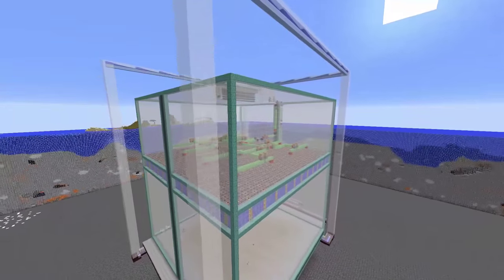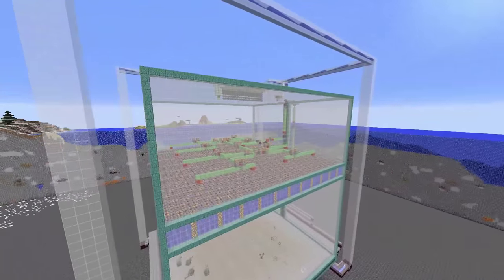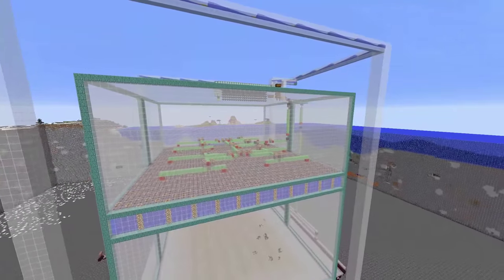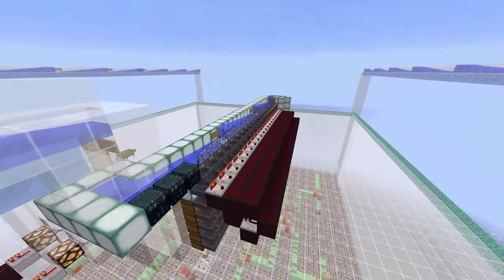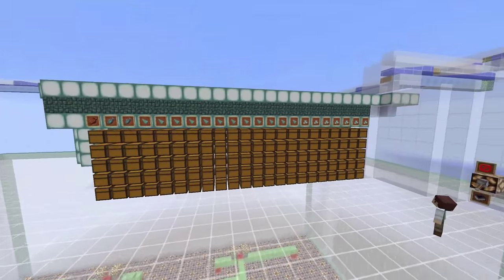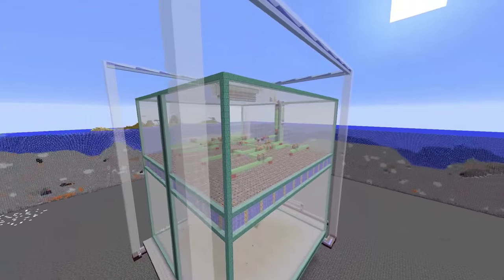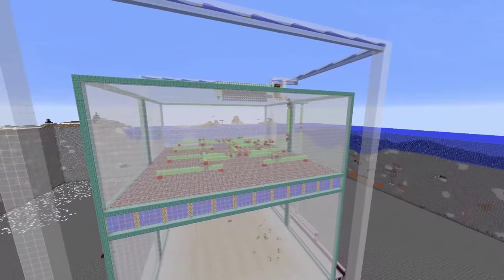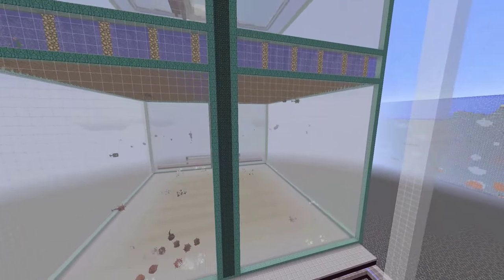Guardian Farm with optional XP Mode - Minecraft Invention Showcase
In this video I show you a guardian farm I have pieced together from the following sources.

~ Credits ~

ISRC: USUAN1400009

** ~ Transcript ~ **
Ladies and gentlemen, this is soapthgr8 with a minecraft invention showcase. Today we're taking a look at a couple of variations of a guardian farm. Both rely on similar spawning mechanics but this one is entirely focused on collecting the drops and this one includes an XP mode override.

Both versions use the spawning tank configuration that WoolyCreeper used for his guardian farm on the Hypermine server. Both also use a system of hopper minecarts to collect the drops. Both sides of the tracks have automatic unloaders each feeding into a series of droppers that empty the items into water streams. In this setup there are 4 item elevators taking the items to a central sorting and storage system above the farm. Unfortunately, these item elevators will not work in the upcoming 1.9 release.

After a 10-minute test in this perfect perimeter, the drops-only version produced 17,599 items leading to a potential item count of around 105,000 items per hour.

The XP mode upgrades introduce some inefficiencies to the collection system that lead to a potential item count of around 102,000 items per hour.

Please note that these tests were not rigorous in their methodology and only one test was performed on each version. Your results may vary.

The XP-mode upgrade uses a system similar to the one used by xisumavoid on the HermitCraft season 2 map. A toggle system opens pistons that release water on top of the collection area breaking the guardian's fall damage and directing the mobs into a collection and mob elevator system. The mob elevators uses a guardian and slimeblock mechanic originally described by snocrash. It takes about 17 minutes to reach the mob cap which means that this is not the best source of XP, but it certainly is rather silly to watch.

I will not be doing a tutorial on these farms. Additionally, take a look at the links to the various authors of the individual pieces of these farms.

This brings us to the end of the showcase. Hopefully you have enjoyed it.